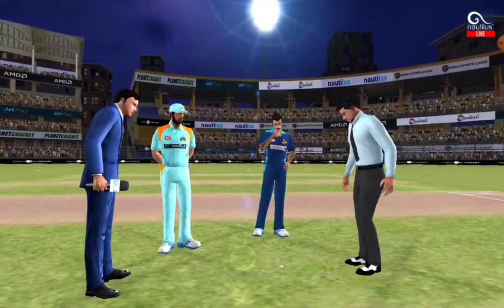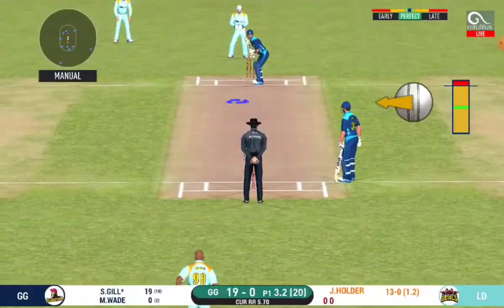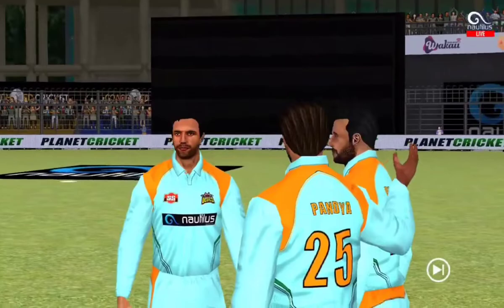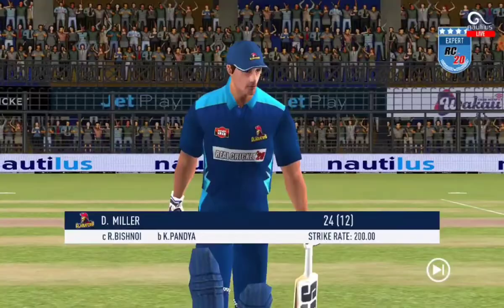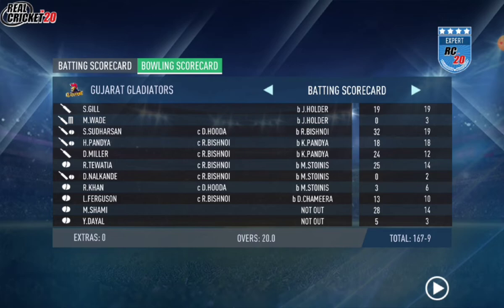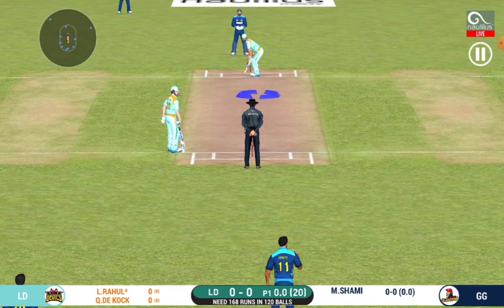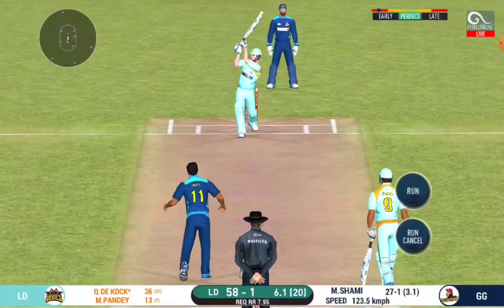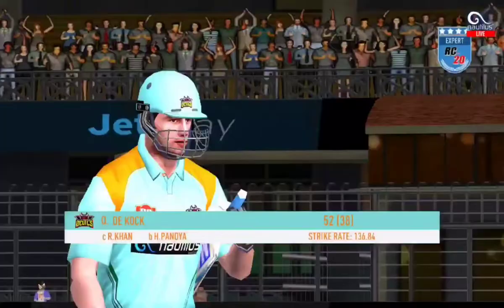LSG vs GT | IPL Match 4 | Marcus Stoinis All Round show | Real Cricket 20 Gameplay